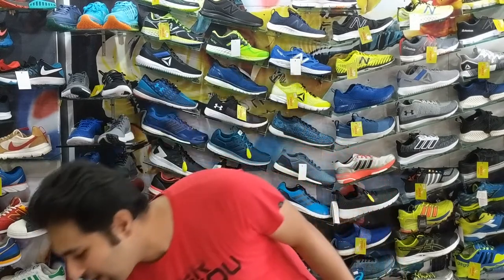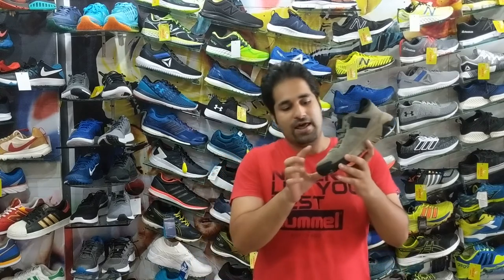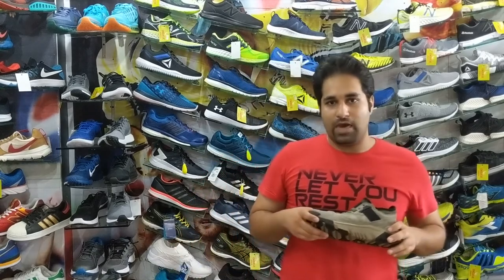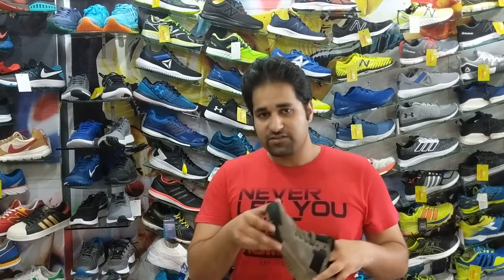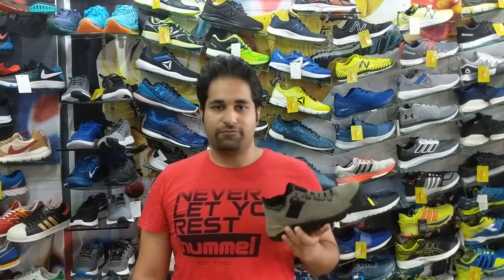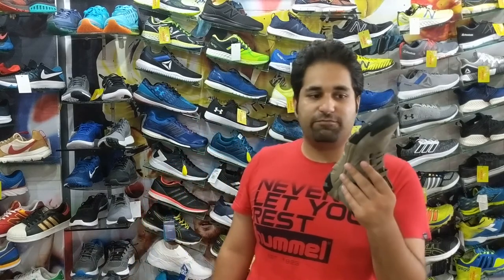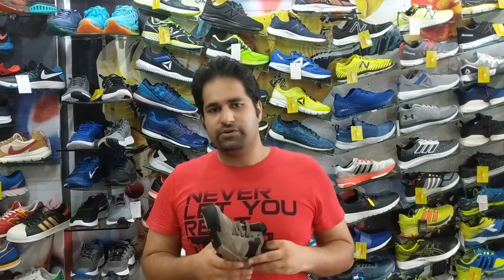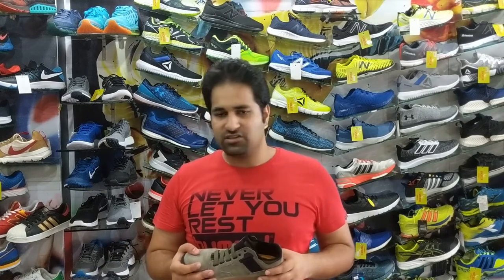The astonishing multi purpose daily wear masterclass by CAT.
Caterpillar crail Gilly hedge lifestyle, cross country and hiking shoes. Highly innovative shoes now arrived in the market.

Enqueue Sports is the epicentre of best sporting equipment in Pakistan where you can find all the best brands and best sporting gear/sportswear under one roof. We have been welcoming walk-in customers for about a decade and we also deliver to your home. Quality is our commitment. No order is too big or too small for us, all customers are equal. We also manufacture customized sports kits and gears. We also ship internationally.
 So as a sportsman you can rely on Enqueue sports without a second thought.